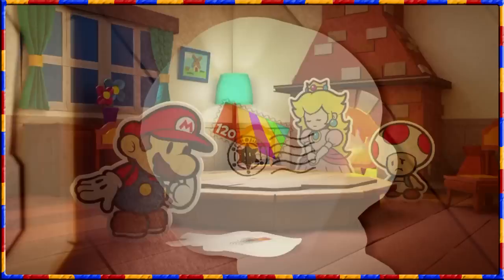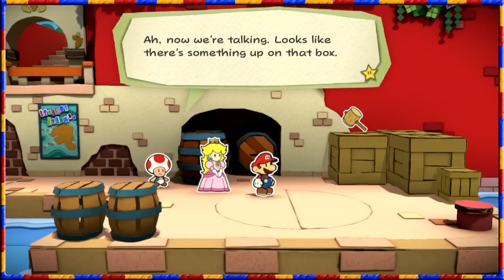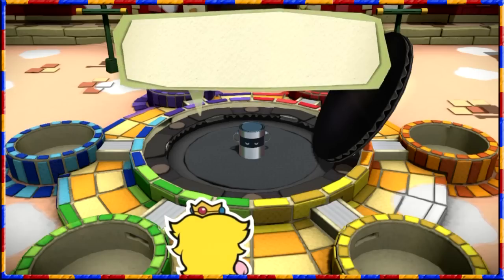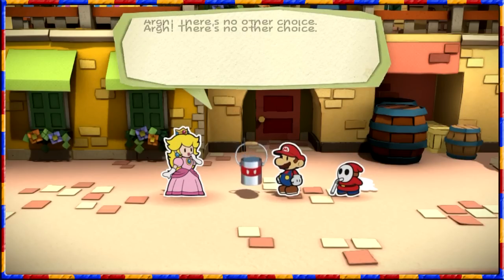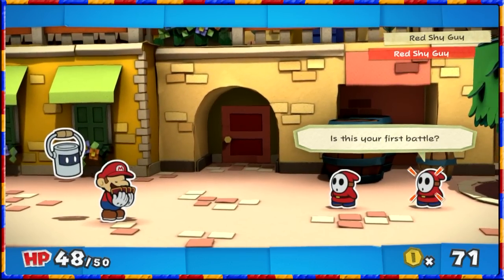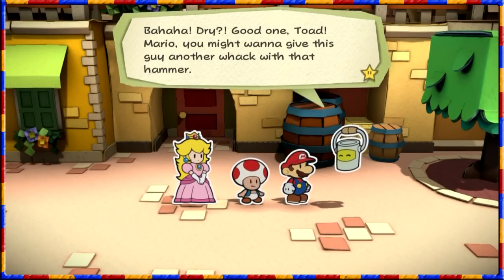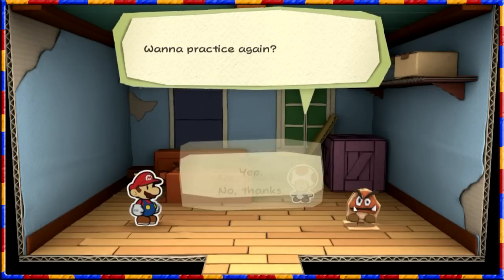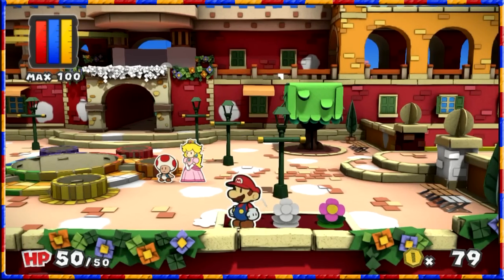Paper Mario: Color Splash - Drained Disaster, Prisma Island Adventure! - Episode 1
A new adventure and our 8th Mario Let's Play begins as we head to Prisma Island to add a splash of colour to the channel!
With Peach visiting Mario on a dark day with a letter spelling disaster, its up to our mustached hero to travel across the sea and meet a new friend, the paint can Huey and find old enemies with a new ability, draining the colour from the populace.